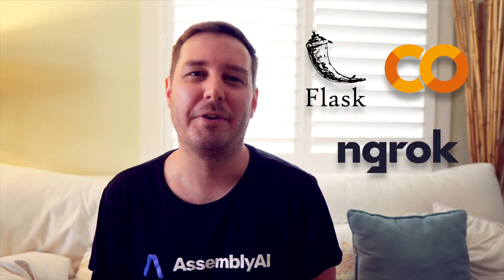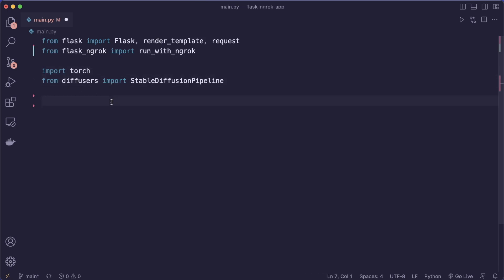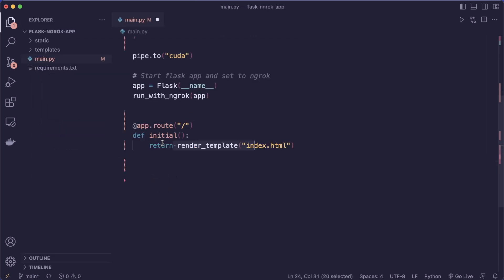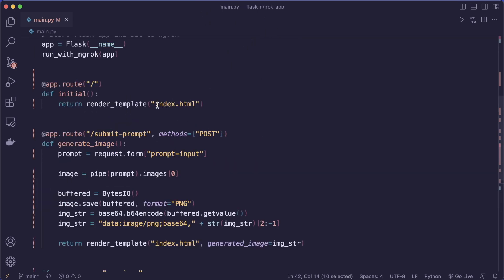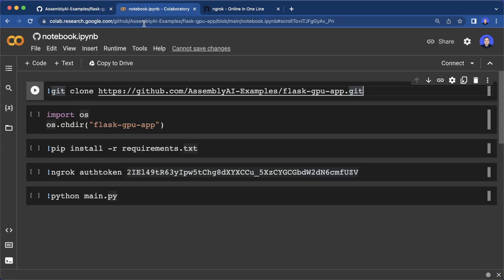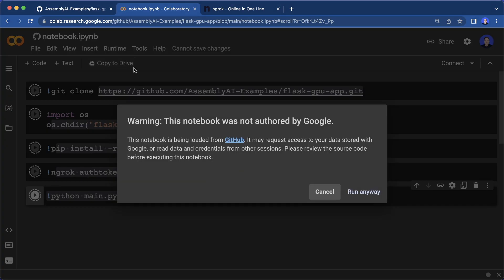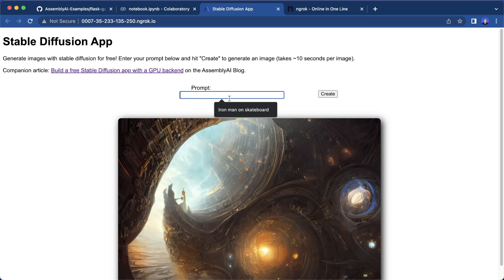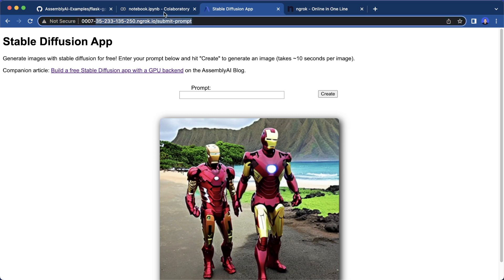How to create free GPU-powered ML apps in Python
Learn how to create free GPU-powered ML apps in Python using Flask, Google Colab, and ngrok.

▬▬▬▬▬▬▬▬▬▬▬▬ CONNECT ▬▬▬▬▬▬▬▬▬▬▬▬